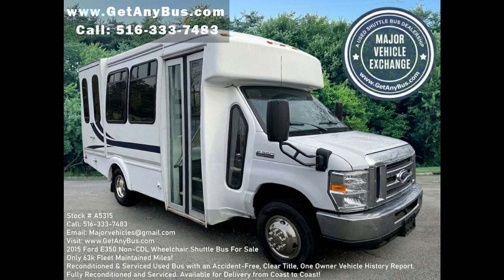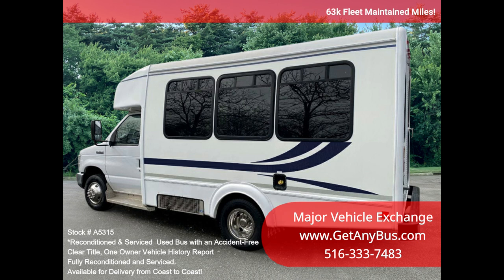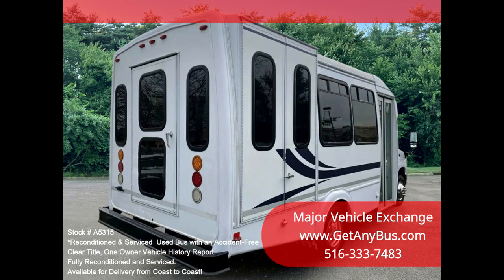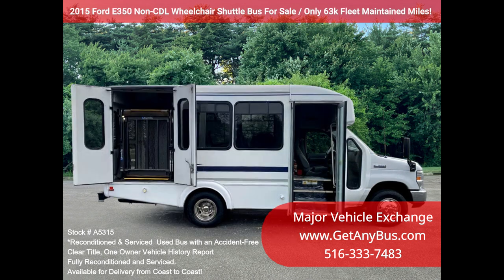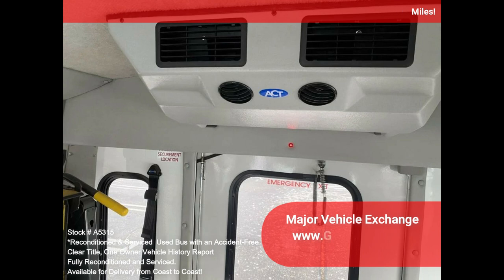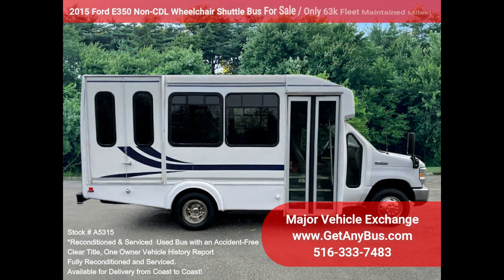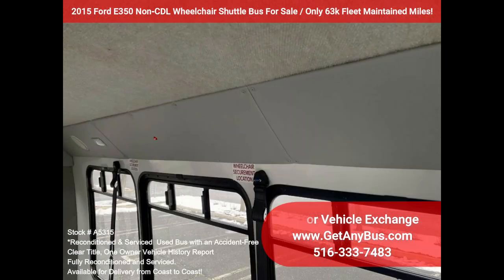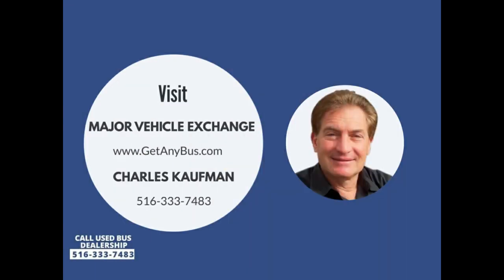2015 Ford E350 63K Miles Non CDL Wheelchair Shuttle Bus For Sale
Fully reconditioned E-350 shuttle bus, well maintained and equipped with a reliable 5.4L Triton V-8 engine and automatic transmission with overdrive with only 63k miles. It delivers a smooth and quiet ride and will transport your group comfortably to their destination thanks to dual A/C, heat, and comfortable vinyl seating for all 8 passengers, plus the driver and 4 wheelchair positions. One owner, accident-free, clean title vehicle history report. Inspections welcome!

We have reconditioned this bus as needed and have detailed it to give it an excellent appearance. The bus is in excellent condition, well cared for, and serviced regularly. The bus was fully serviced and inspected as part of our reconditioning process. Any repairs were done as needed to make this bus ready for use. The entire bus, inside and out, looks excellent, and it was just detailed. All electrical and mechanical equipment is in proper working order. This vehicle has no known problems, and the bus is 100% ready to go.

Clean, comfortable, and perfect as a transit shuttle or activity and outing vehicle for church groups, adult day care, senior centers, shuttle operators, teams, or associations. This E-350 rides smoothly and handles well. The body will hold up well for years to come. This bus is well-equipped and ready to go. Large and spacious passenger cabin. The motor is quiet and powerful, and the automatic transmission shifts smoothly. All other mechanical functions work properly. The high-capacity A/C (front and rear) blows strong and cool, while the heat works well. This bus was quality built, as you can tell from the pictures. The interior is in excellent shape, having been cleaned regularly. The vinyl seats with armrests provide passengers with comfortable all-seasons seating.

FEATURES & SPECIFICATIONS: Ford E-350 Super Duty Chassis w/Dual Rear Wheels - Ford 5.4L V-8 Triton Gas Engine - 5 Speed Automatic Transmission With Overdrive - Non-CDL Configuration With Up to 8 Passengers Plus the Driver and up to 4 Wheelchair Positions - Power Reclining Driver's Seat w/Armrest and Driver's Step - Vinyl Seating with Armrests - Electric Passenger Door - Vanity Panels - Chrome Wheel Simulators - Tinted T-Slider Coach Style Window Treatments - Tilt Wheel - Braun Wheelchair Lift - Wheelchair Safety Interlock - Advanced High Idle Control - Stainless Steel Entrance Rails - Q'straint Automatic Wheelchair Retractors - Interior Overhead Lighting - Auxiliary Exterior Wheelchair Lighting - Front & Rear Air Conditioning - Rear Heater - Rear Door - AM/FM/CD Entertainment System - Mud Flaps - Length from the Driver's Seat to Rear Wall 12'.